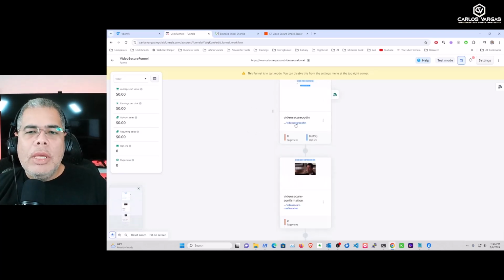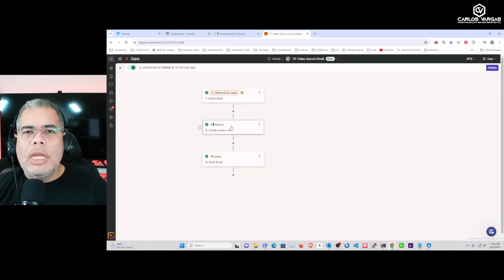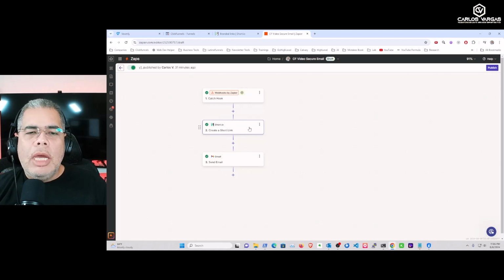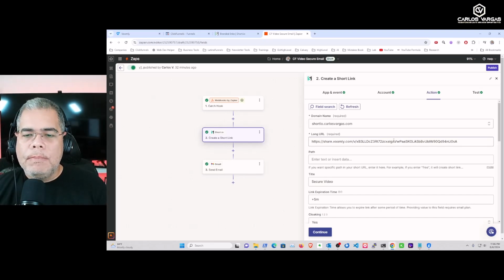Automated Link Expiring System with Clickfunnels 2.0 and Short.IO